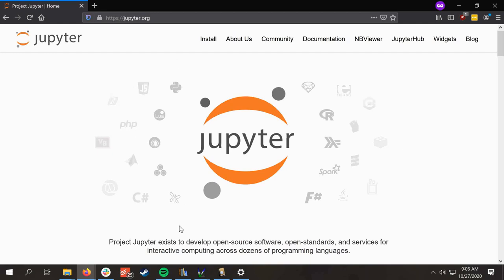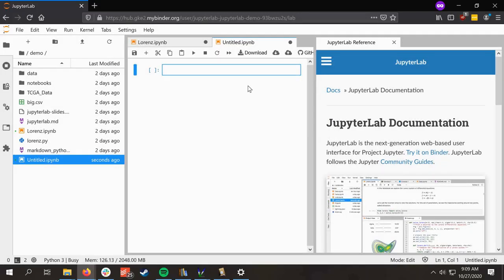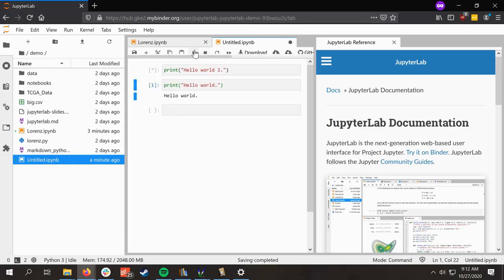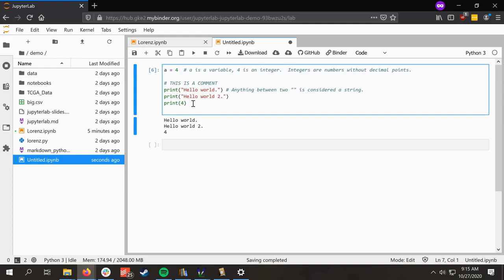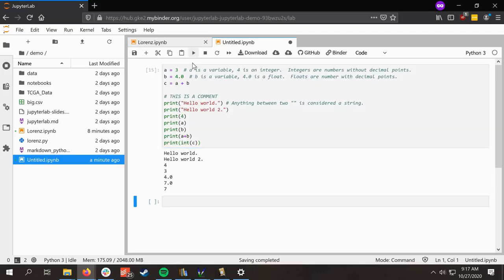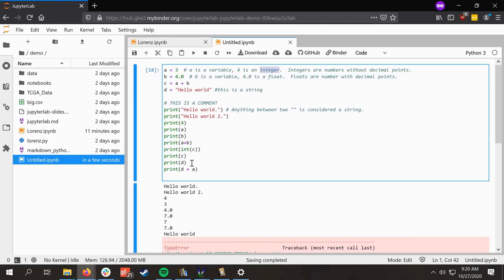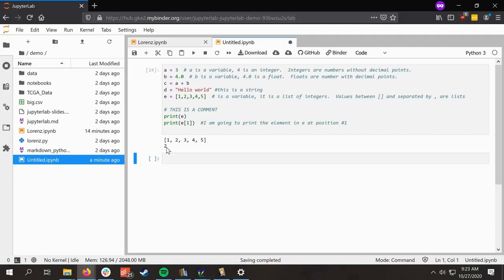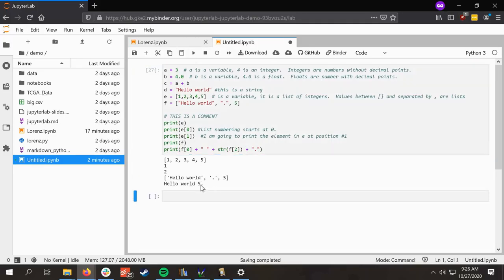Python 1: Introduction to coding in python within Jupyter notebooks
There are many tools availible for coding in python.  For this class, we are going to use Jupyter notebooks, as it allows you to explore the capabilities using online only tools.